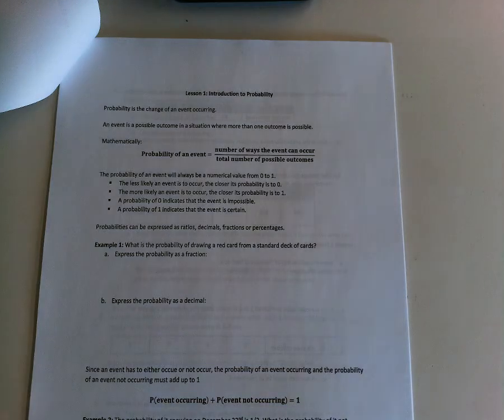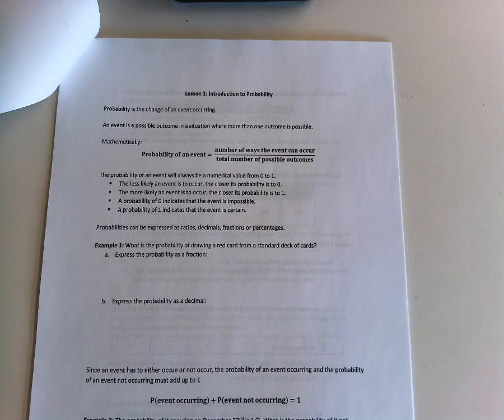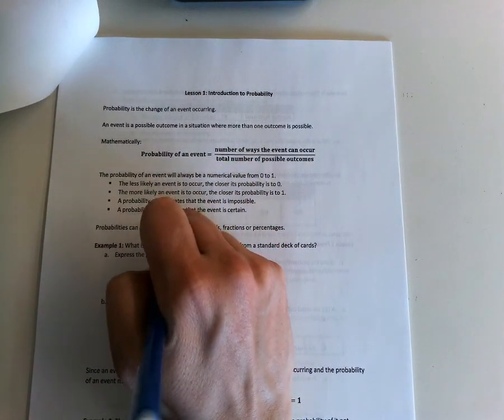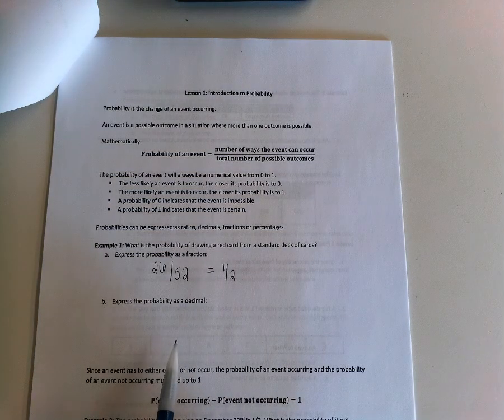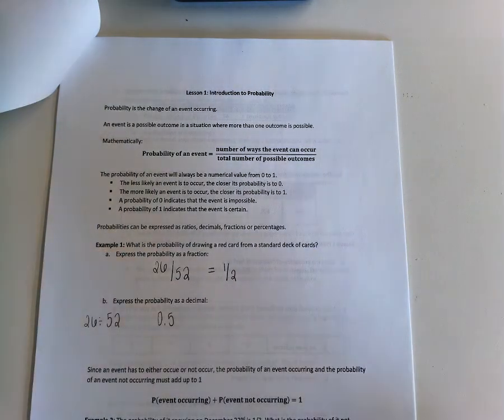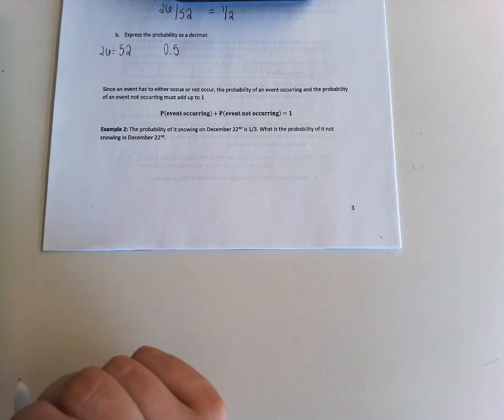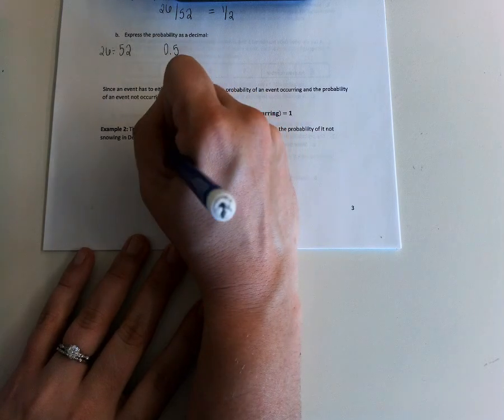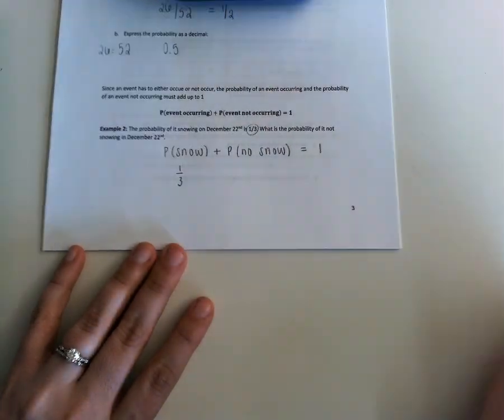12 Essentials - Lesson 1 - Intro to Probability